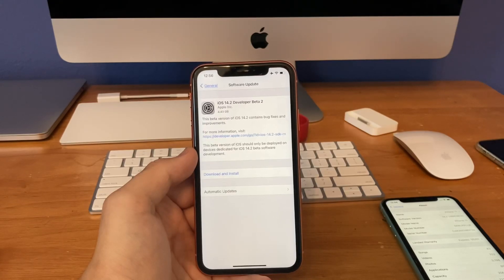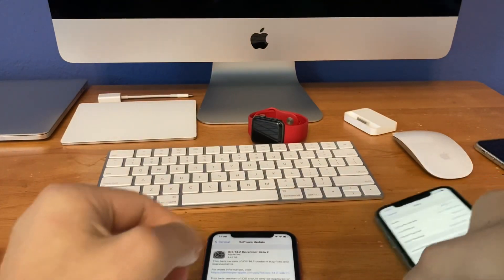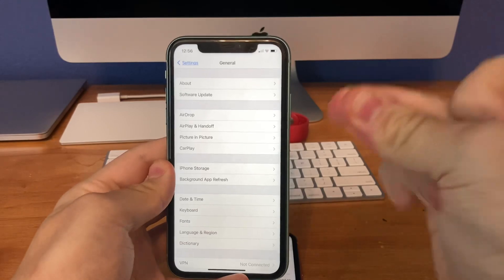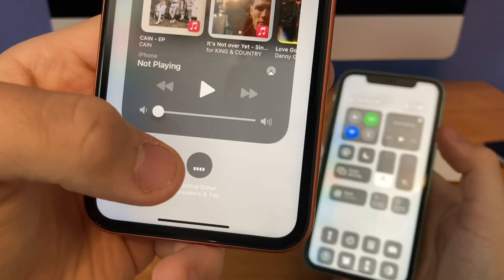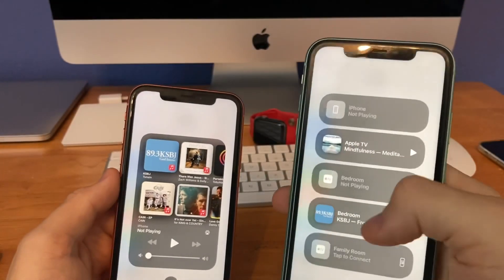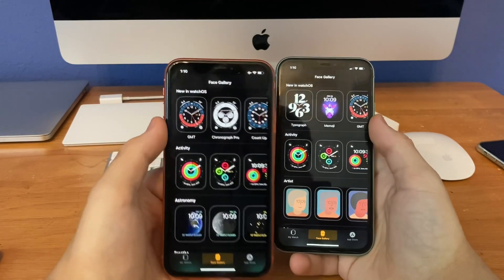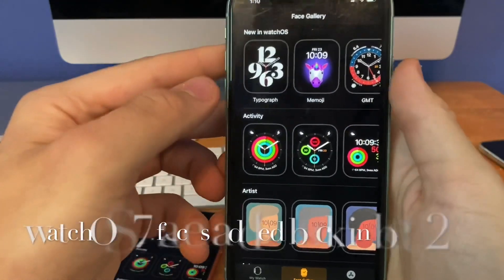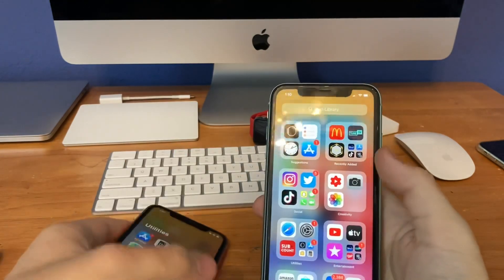iOS 14.2 beta 2 released!! What’s new?